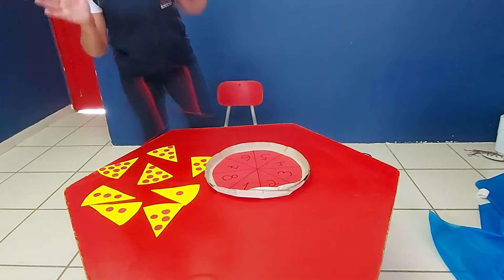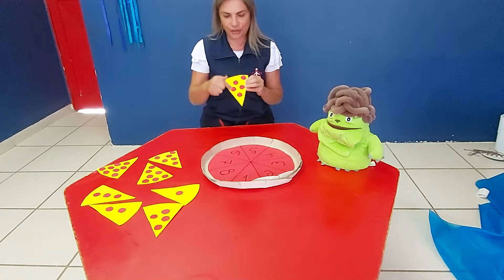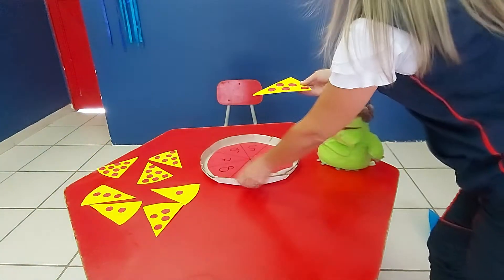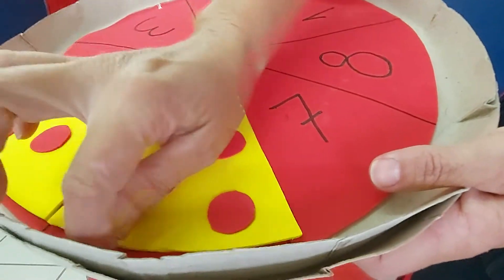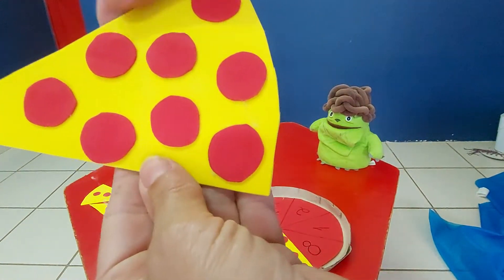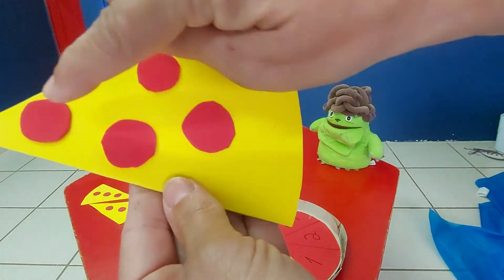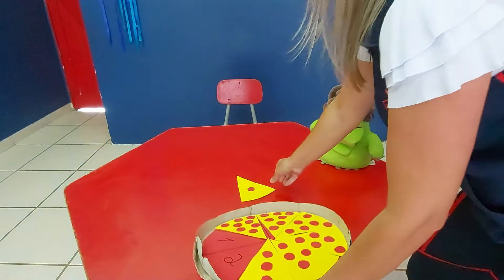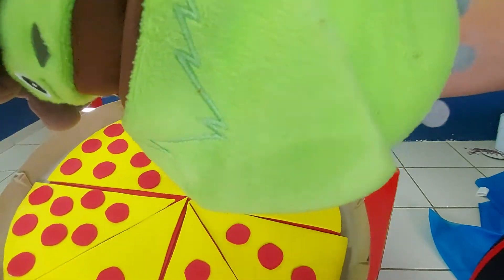CAMBRIDGE - JARDIM 2 - 25/10